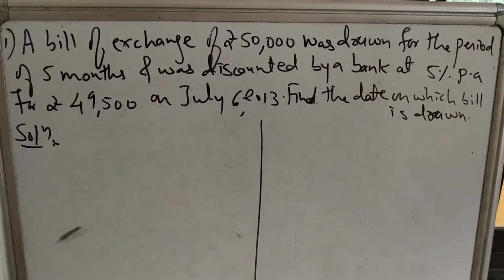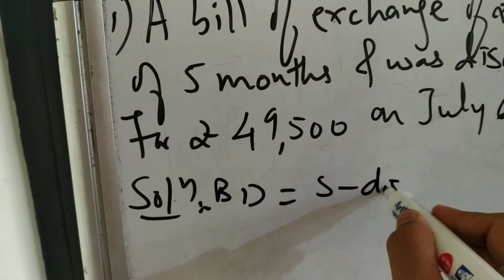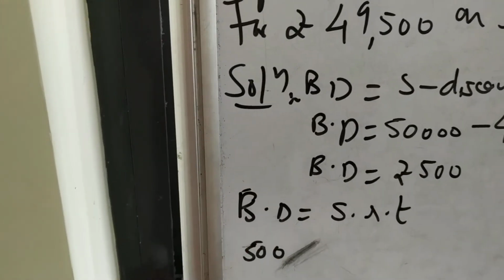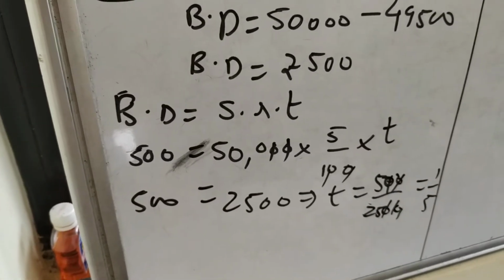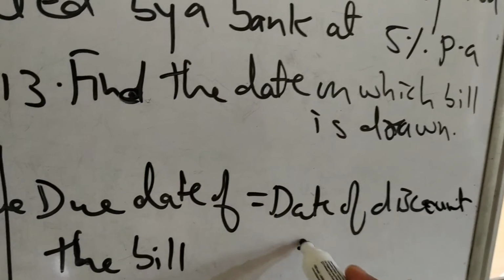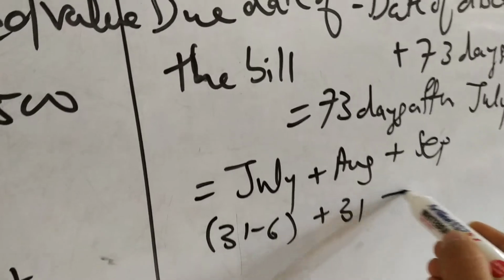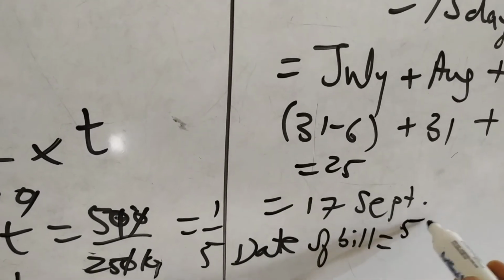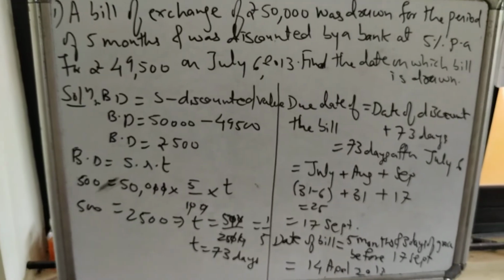Problem 3 on bill of exchange